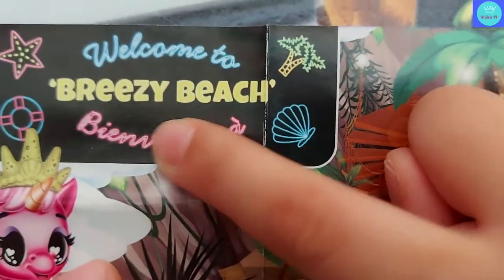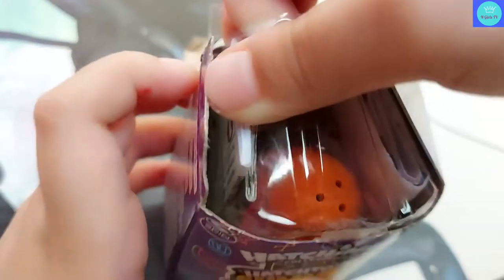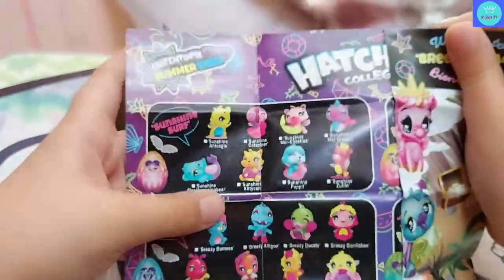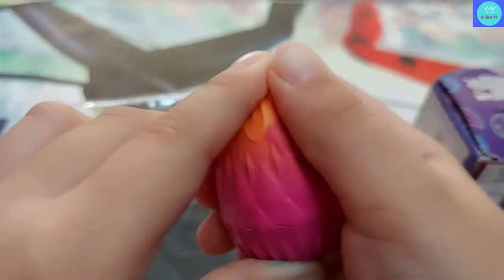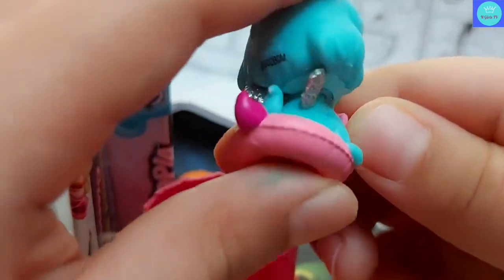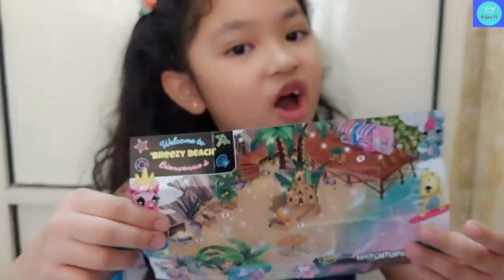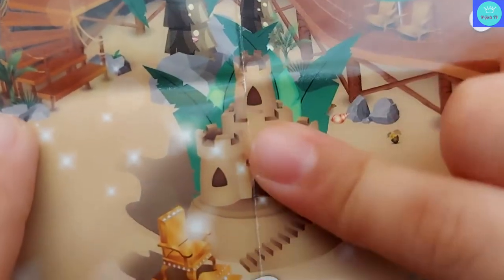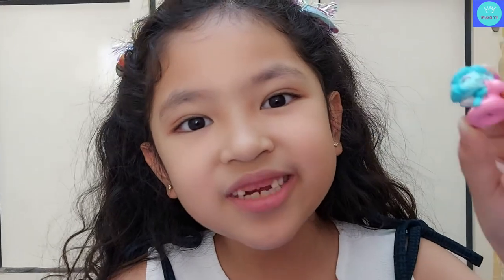HATCHTOPIA SUMMER VIBES | HATCHIMALS COLLEGTIBLES UNBOXING | N GIRLS TV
Discover super colorful Hatchimals soaking up the summer vibes in this exclusive collection! Find cuties playing on floaties, twins, a roller skating Alligoo and more!

To hatch the egg start to Rub the palm trees, waves or sunset until it turns pink, then gently press down to crack the shell and meet your new friend!

what is you favorite in this collection? we want to hear from you!

see you again in our next videos! xoxo